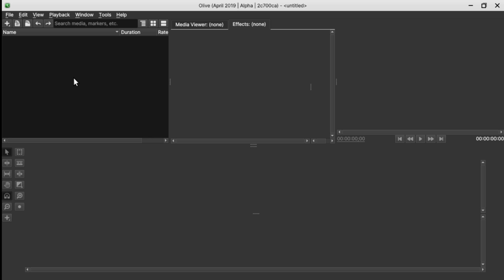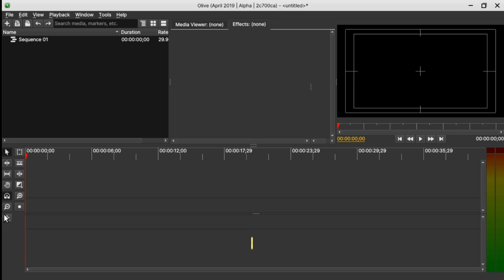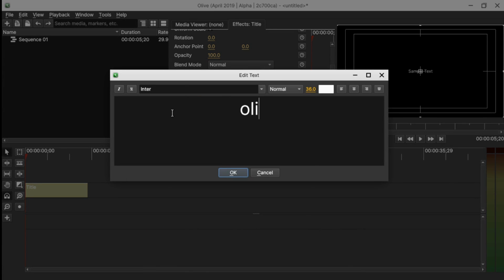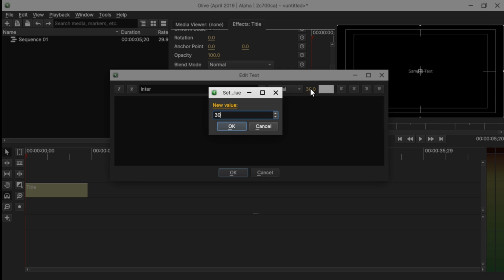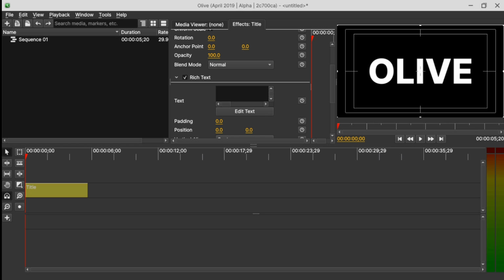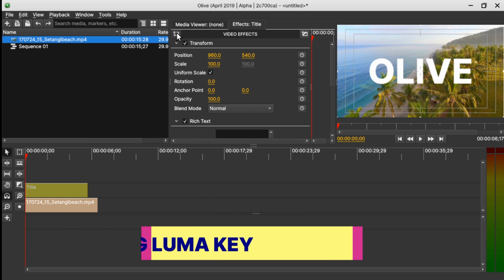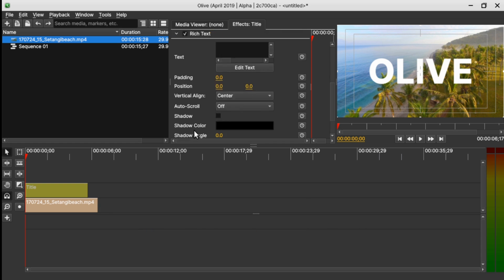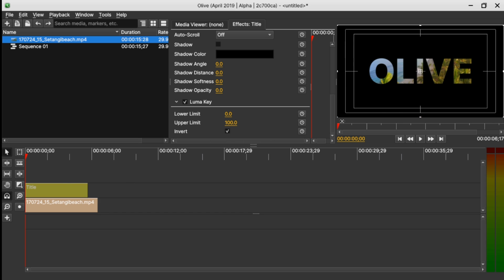Olive Video Tutorial: How to Overlay Text Using Luma key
In this video we will look at a simple way to overlay a text in olive 0.1 Hope You learn something from this short video